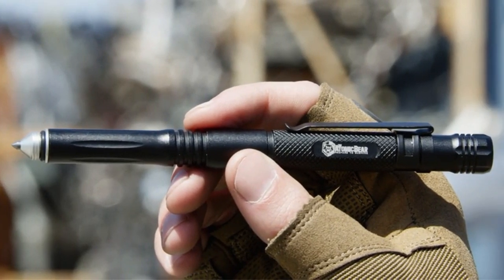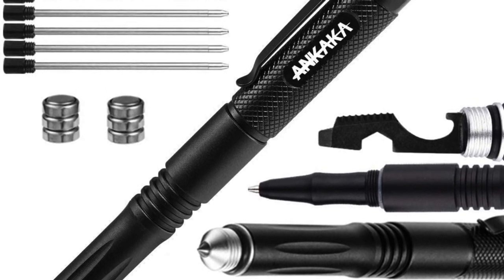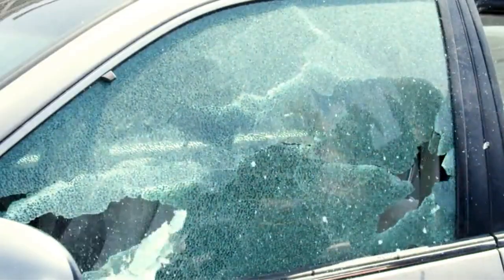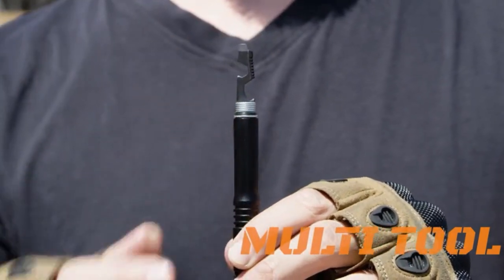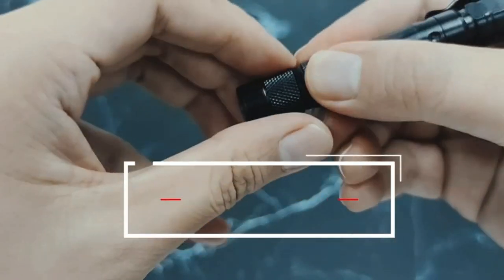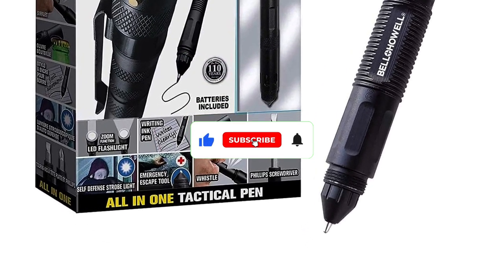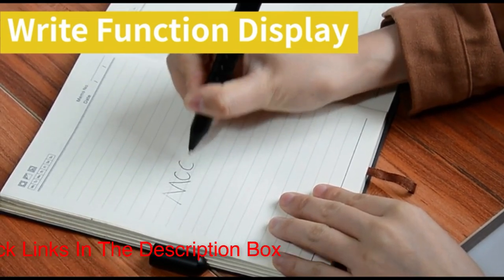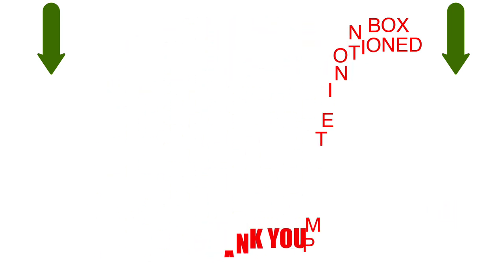5 Best Tactical Pens with flashlight for Self Defense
✅ My Picks ✅1. ANKAKA The Most Loaded Tactical Pen (Amazon)
✅ Best Value ✅2.  The Atomic Bear MTP-6 Tactical Pen (Amazon)
✅ For Beginners ✅3. Beinline 12-in-1 Tactical Pen (Amazon)
✅ Premium ✅4. Bell+Howell Tac 9-in-1 Pen Deluxe (Amazon)
✅ Trending ✅5. MCCC Professional Tactical Pen (Amazon)

Looking for a tactical pen that also has a flashlight? Look no further! In this video, we'll show you the 5 best tactical pens with flashlights and how to use them for self-defense.

Tactical pens are great for self-defense because they have a bright light that can help you see in the dark and they can be used to strike your opponent. In this video, we'll show you how to use a tactical pen with a flashlight to defend yourself in a variety of scenarios. So please don't wait any longer, grab a tactical pen with a flashlight and learn how to use it for self-defense!